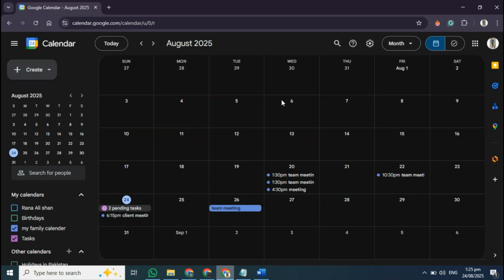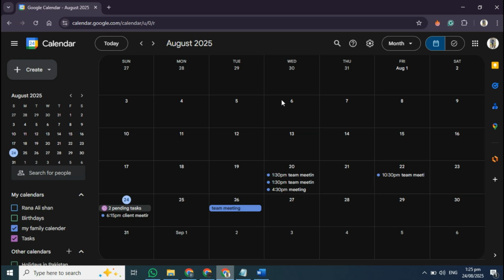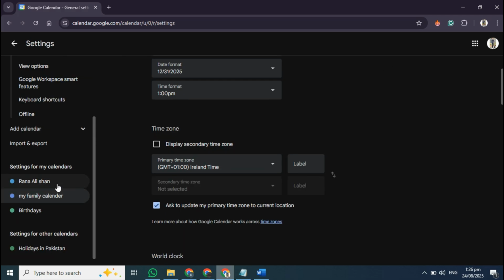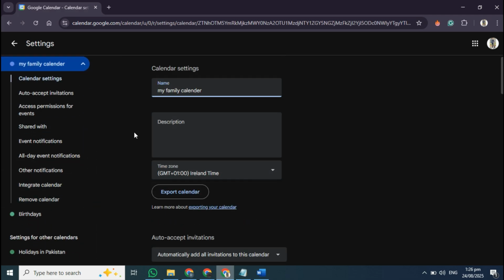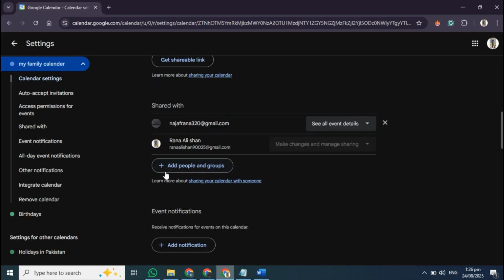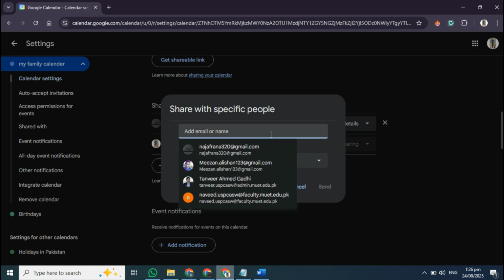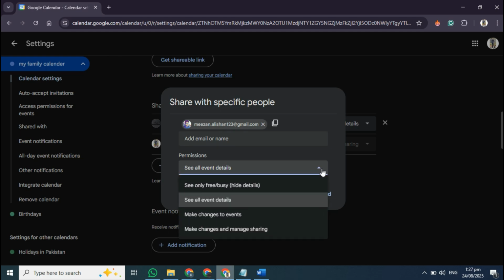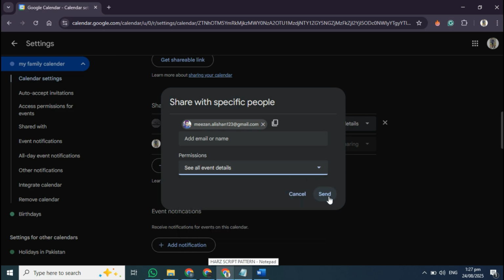How to Share Google Calendar with Others Step by Step – Full Guide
You’ll learn how to share your Google Calendar with others easily in 2025. This is how to collaborate and coordinate schedules effectively.